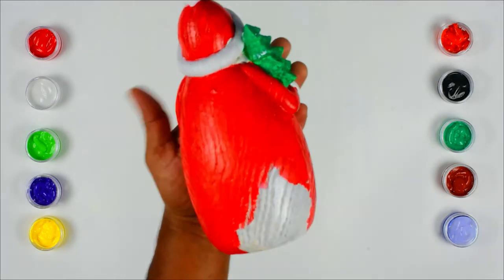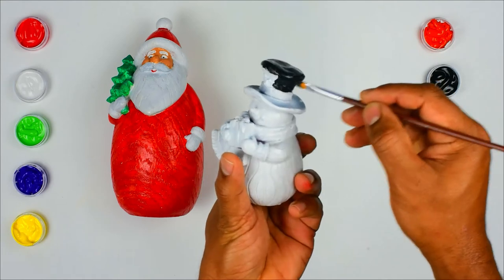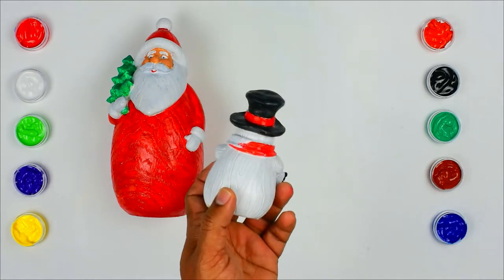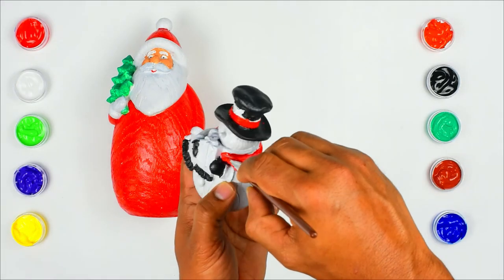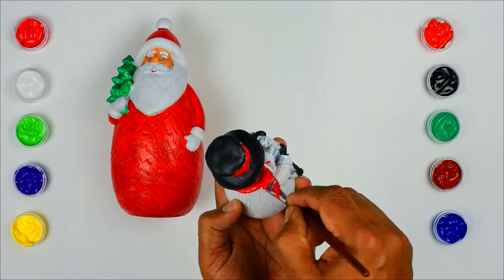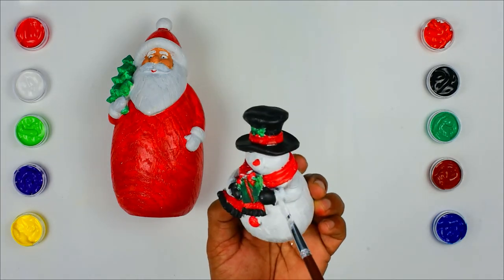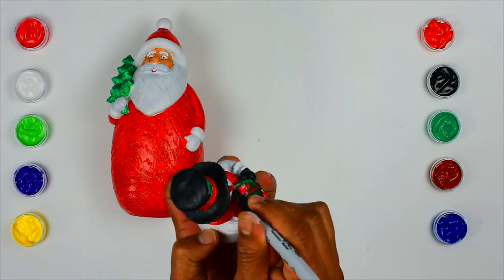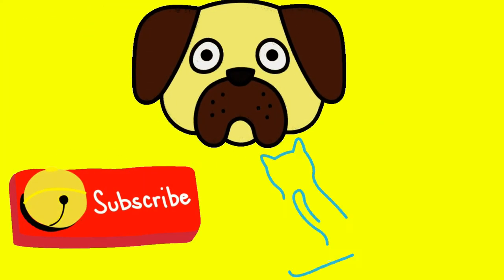LEARN - ACRYLIC PAINTING/SANTA PAINTING / SNOWMAN PAINTING / CHRISTMAS PAINTING-- COLOUR KIDS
This video is for entertainment. Enjoy and learn. Acrylic painting,Learning ABCD,  colour kids